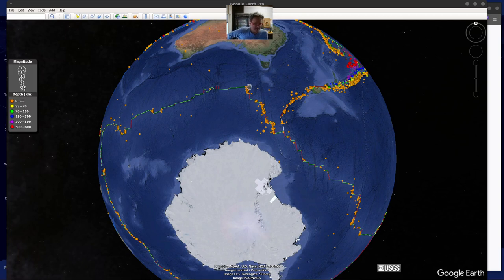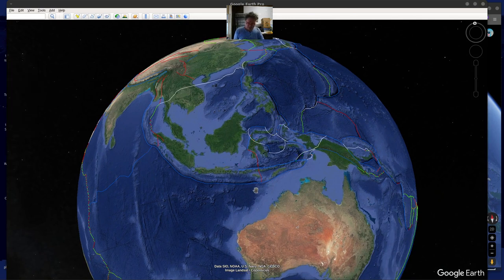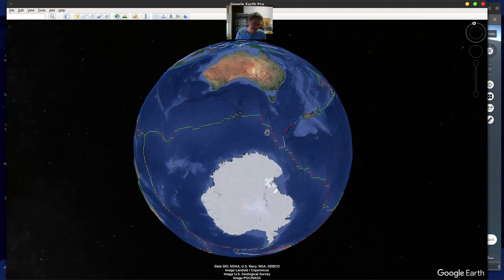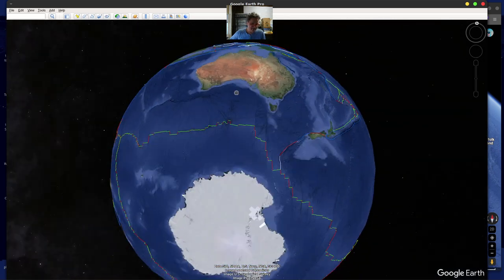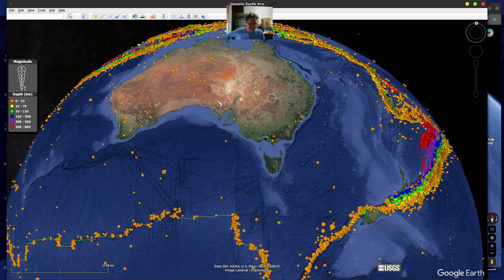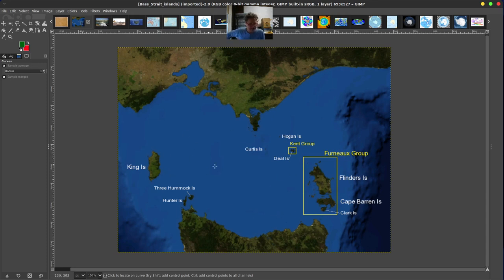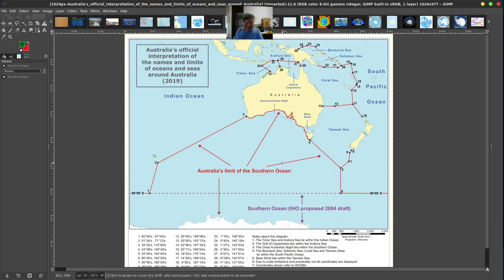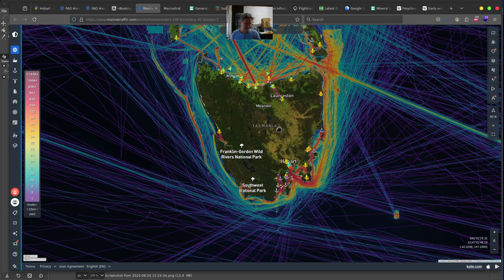tasmania! spiritual capital off NORTH POLE? :)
geology?

earth at night!

mineral map?